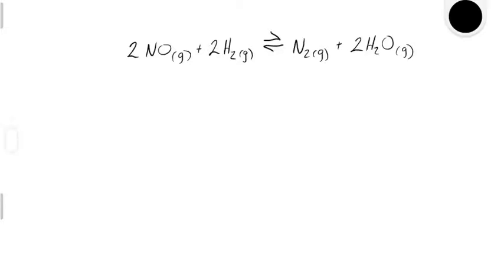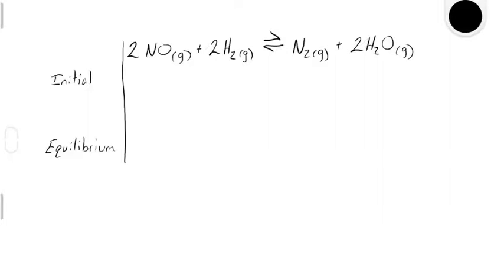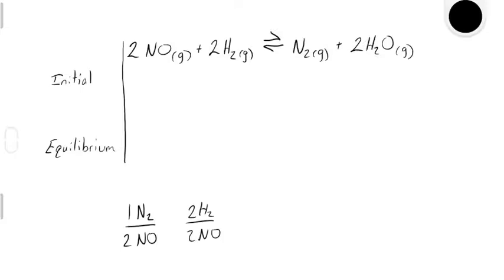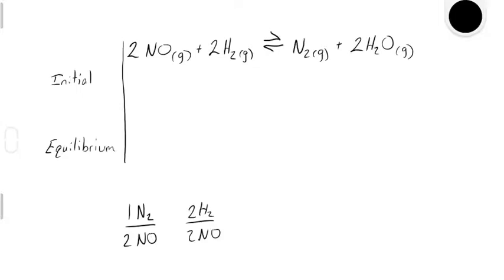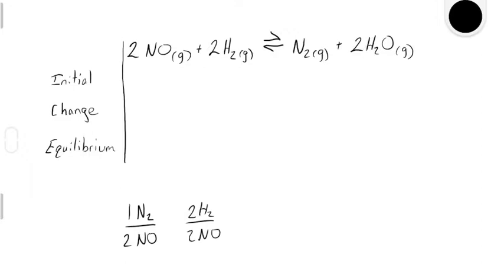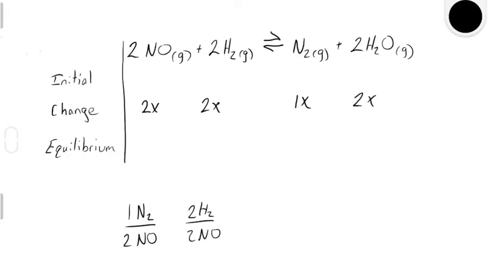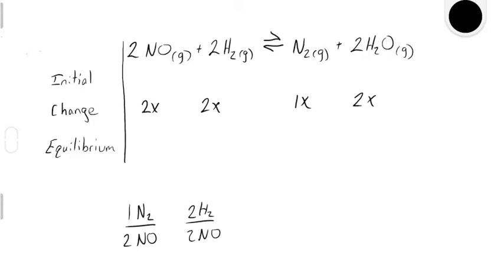How to set up ICE tables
How to set up ICE tables designed to simplify the stoichiometry used in equilibrium calculations.